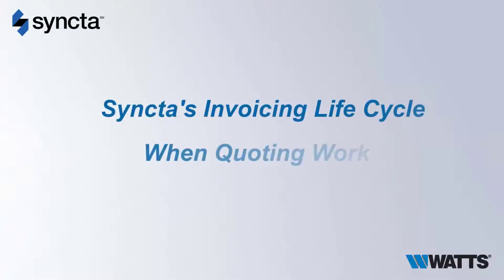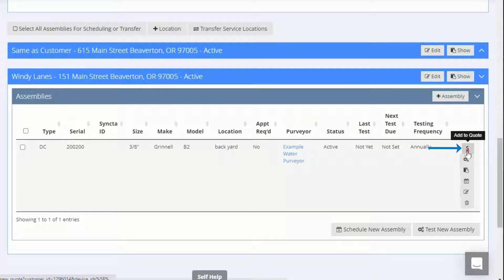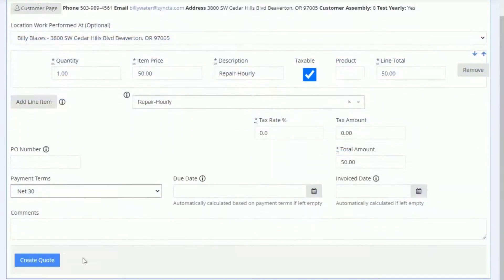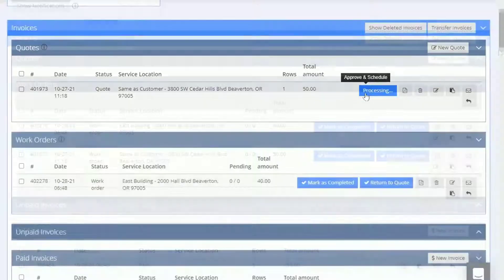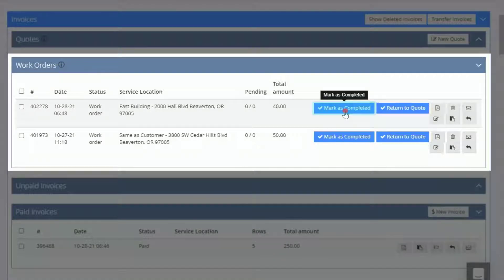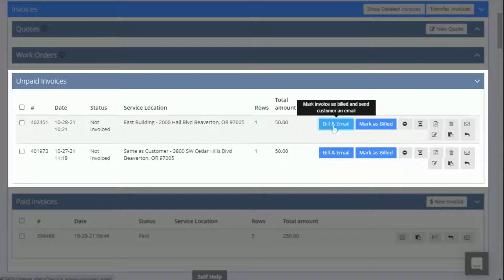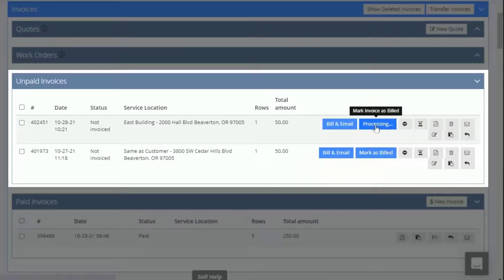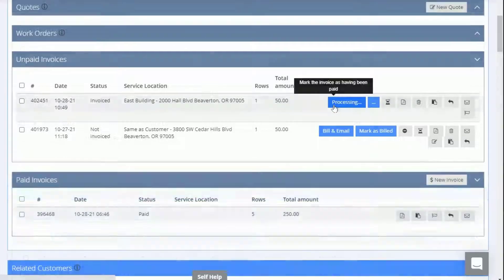Invoicing Life Cycle When Quoting Work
This video shows you how Syncta's Invoicing life cycle works like when you create a quote for work to be performed.